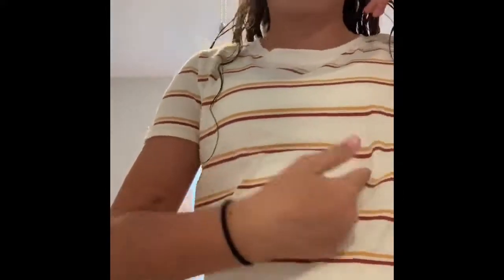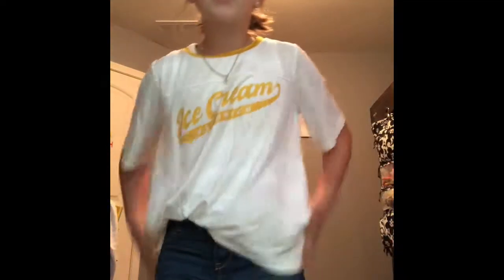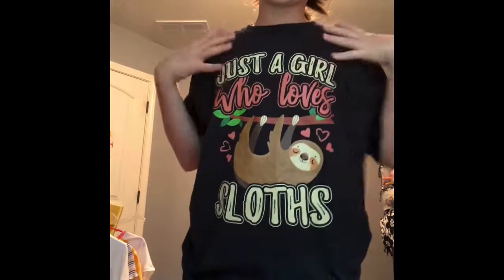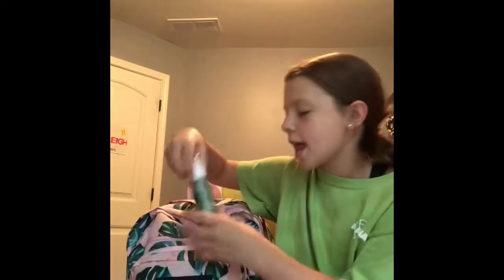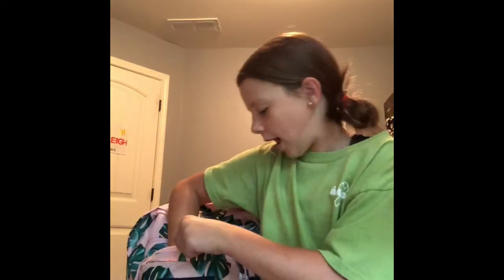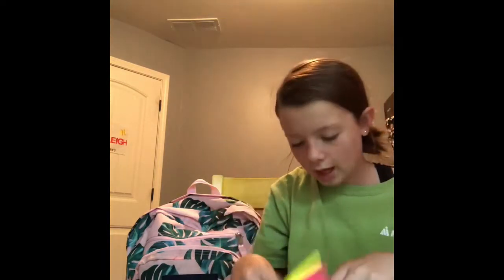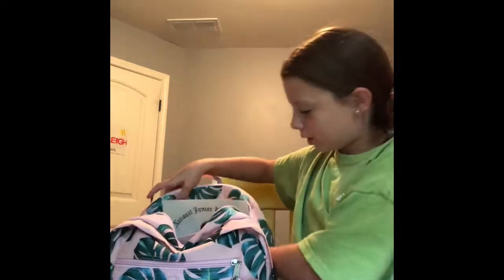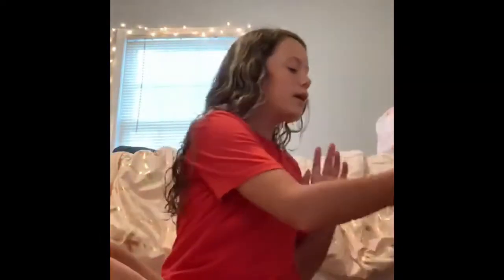Back to school haul ✏️